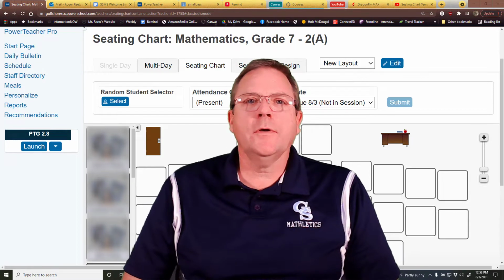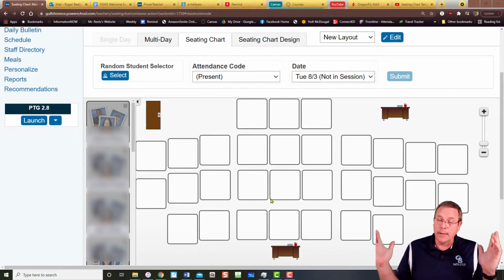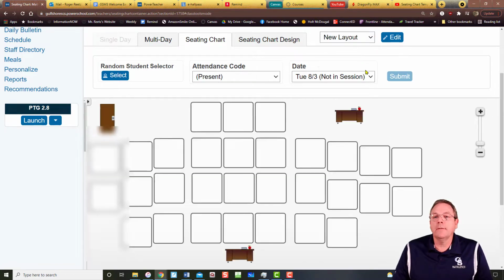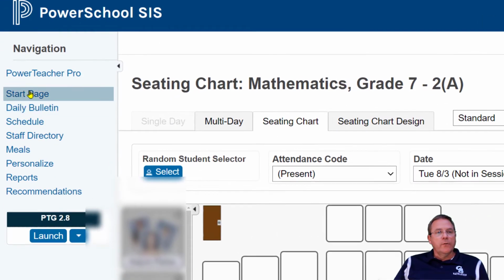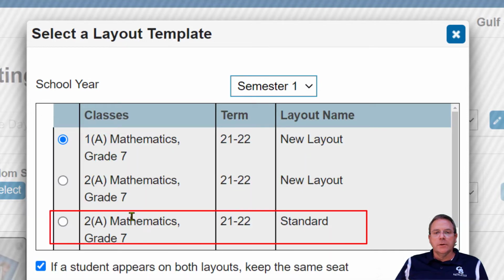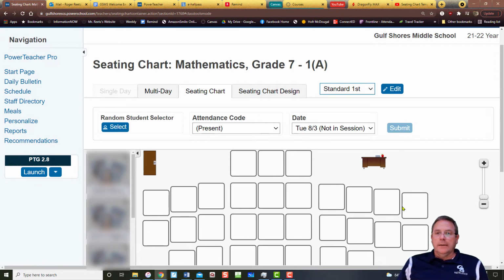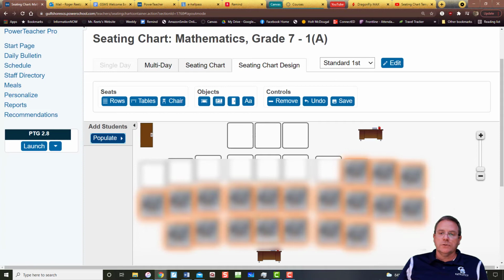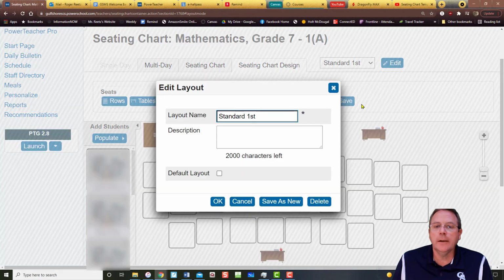PowerSchool #7 - Seating Chart Templates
This video will teach you how to create a seating chart template and then copy it to your other classes.